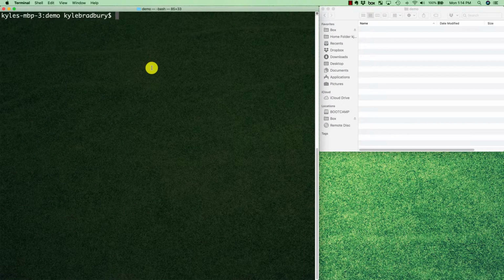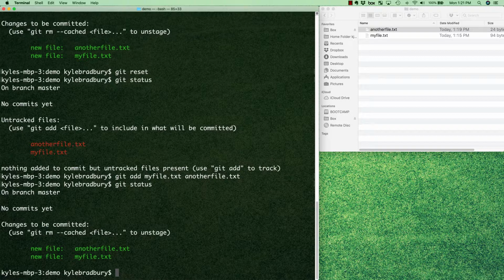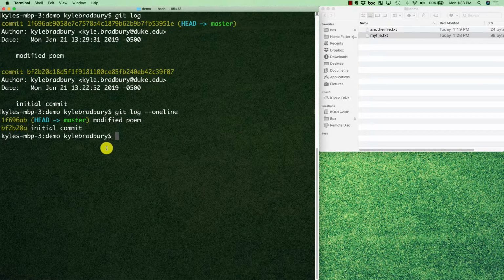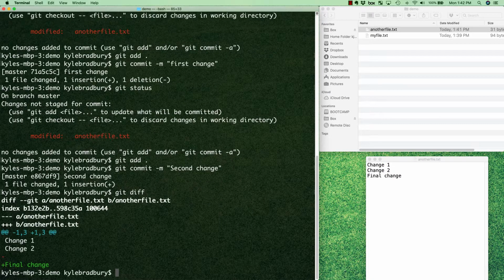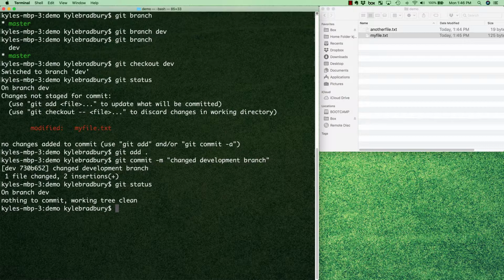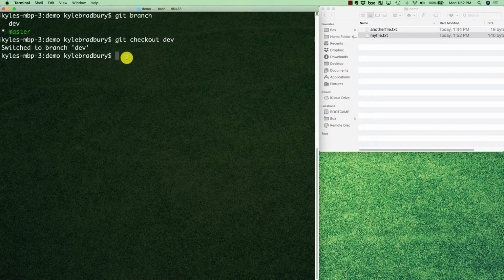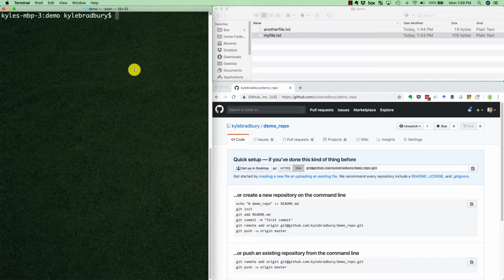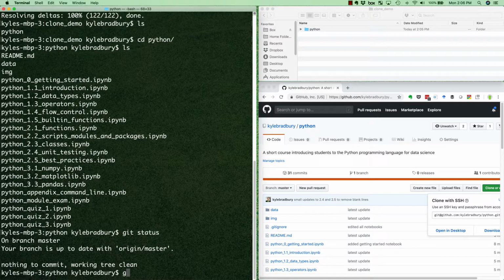Git Part 2: Step-by-step tutorial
A tutorial through the most common git commands and how to connect to use git to interact with remote repositories like Github.

00:29 - INIT (initialize a new repo)
01:15 - ADD/RESET (prepare the staging area for a commit)
03:48 - COMMIT (create a snapshot / new version of your project)
05:36 - LOG (view a list of past versions of your project)
06:26 - REVERT (undo a commit)
08:30 - DIFF (look at changes between versions)
10:45 - BRANCH (create different threads for development)
13:31 - MERGE (incorporate changes from another branch)
15:13 - MERGE conflicts (merge when branches conflict)
17:52 - REMOTE & PUSH (work with a remote repository)
20:51 - CLONE (Copy a remote repository into a new project)
22:15 - PULL (Update the local repo to match a remote repo)

The first part of this series provides an overview of what Git is and how Git works